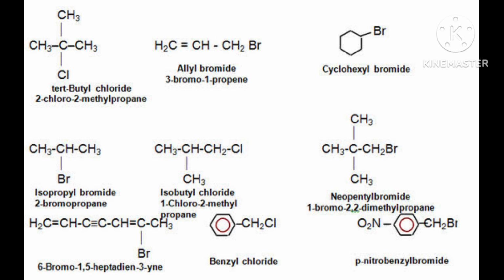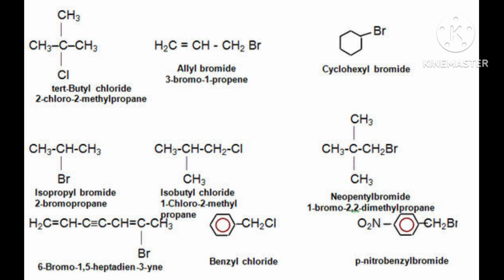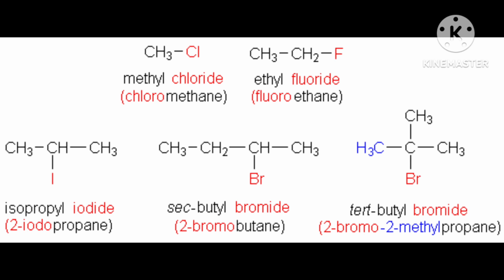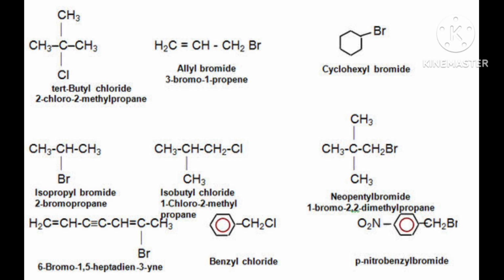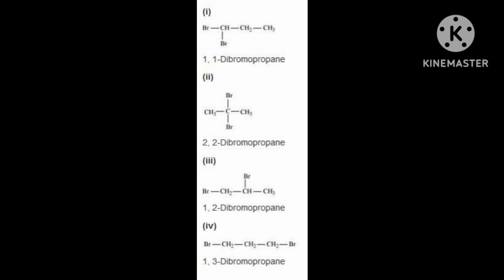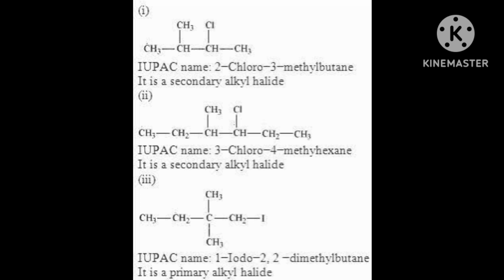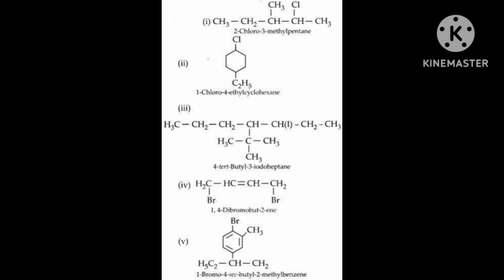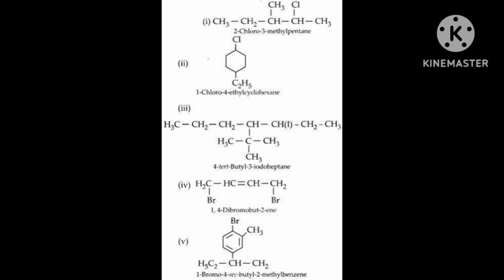CHEM LECT - 304 PART-4 HALOALKANES & HALOARENES (NOMENCLATURE CONTD. )FOR 12TH P-1 IIT, NEET, UPSC,